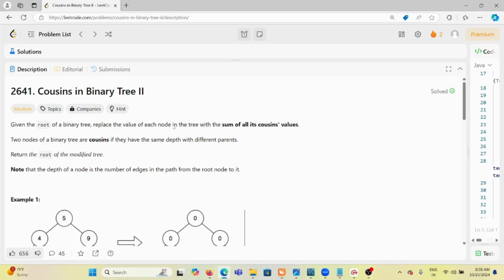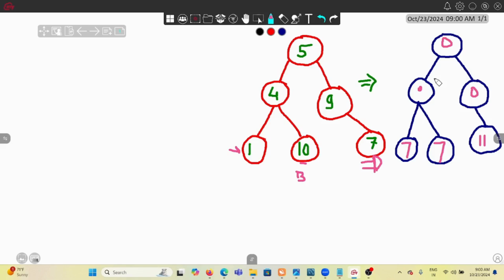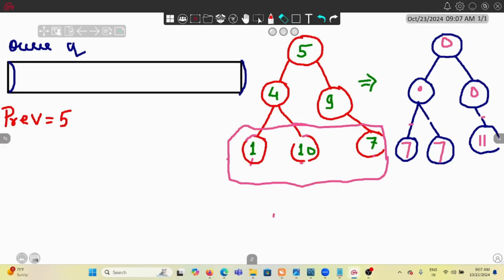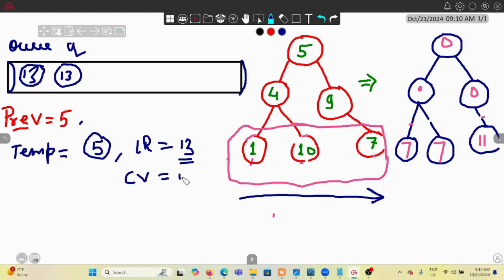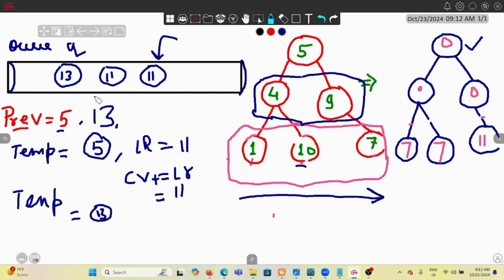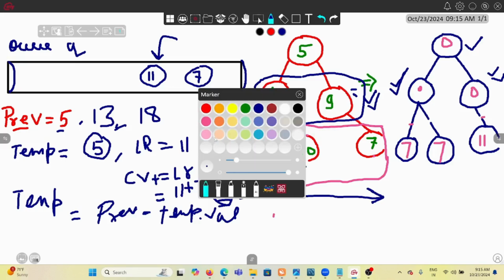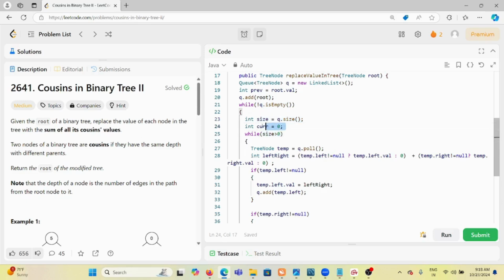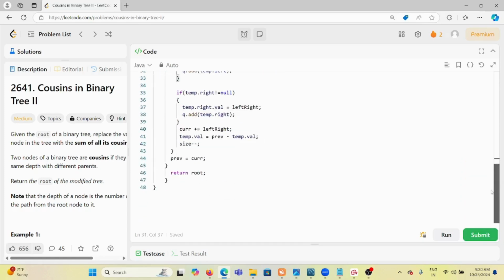Cousins in Binary Tree II | LeetCode 2641 in java | top DSA interview question | Must do Binary Tree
Cousins in Binary Tree II
2641. Cousins in Binary Tree II

2641. Cousins in Binary Tree II

Given the root of a binary tree, replace the value of each node in the tree with the sum of all its cousins' values.
Two nodes of a binary tree are cousins if they have the same depth with different parents. Return the root of the modified tree.
Note that the depth of a node is the number of edges in the path from the root node to it.

my approach is simple i am using a Queue of Tree Nodes and keeping a variable for previous sum, initially i am adding the root node and previous vale as the root value.
after this we will keep on modifying every node value as the sum of its sibling nodes. and then we will keep on pop out the Node from list for the size taken times and push the children.
at every node we will keep track the sum of all the left right sum and assign this to previous variable for next level.